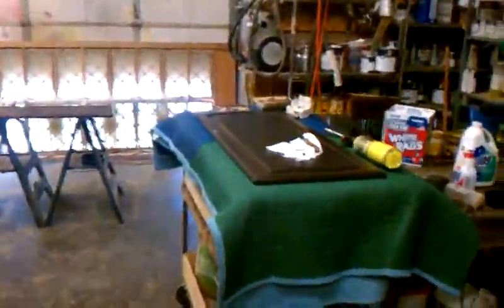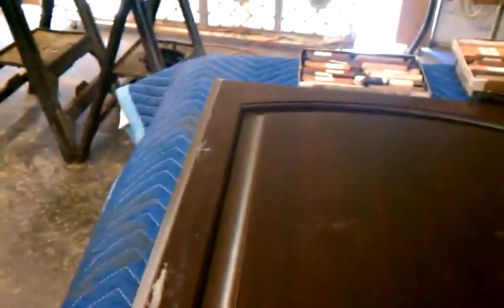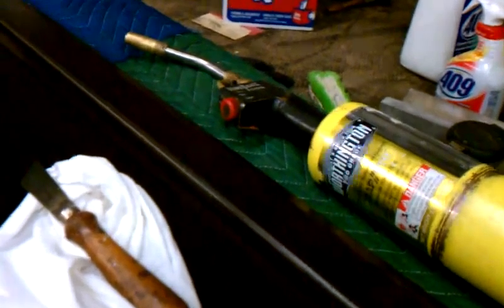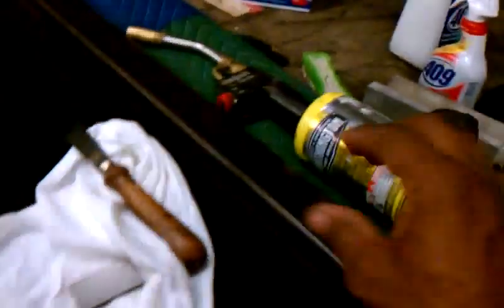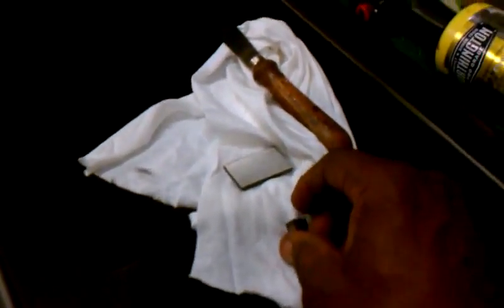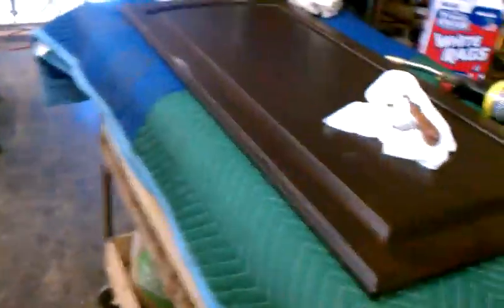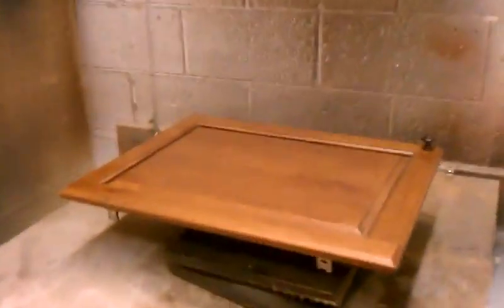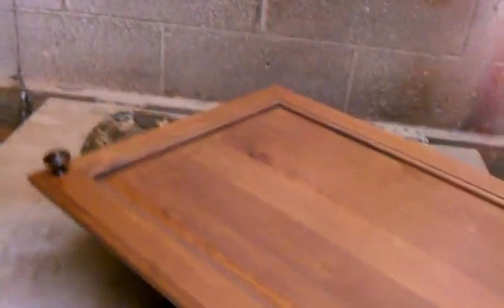Toms touch up in my shop repairs